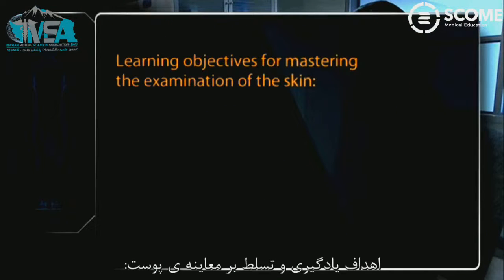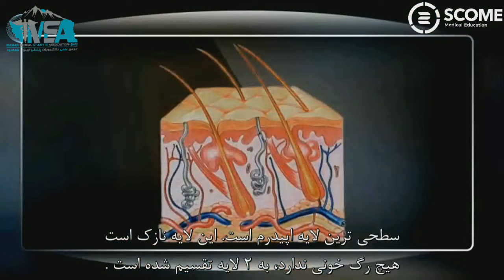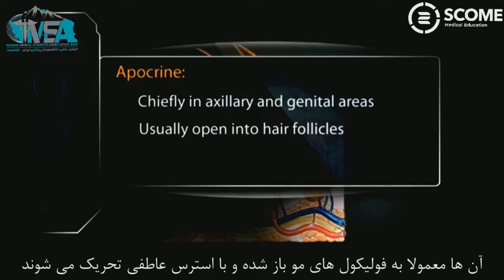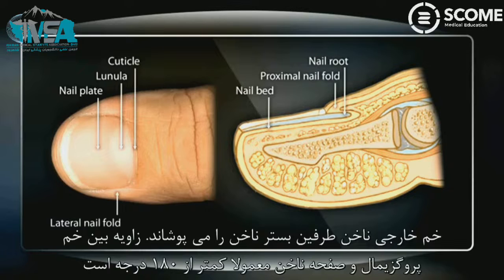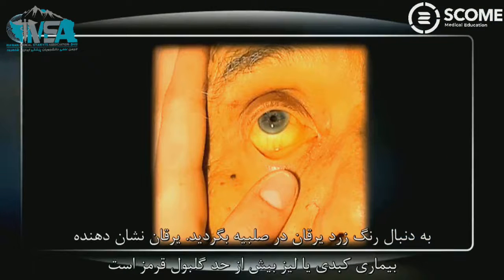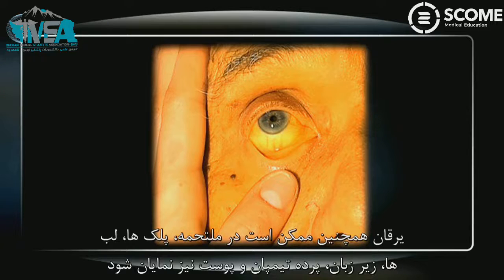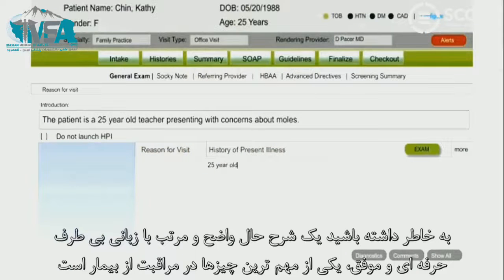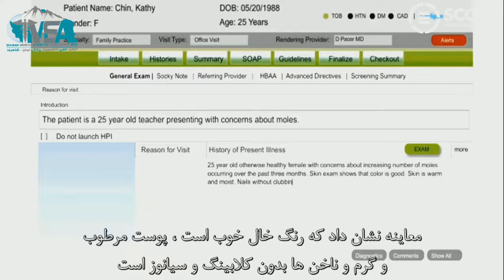معاینه پوست با زیرنویس فارسی/ Skin examination Barbara Bate's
🩺معاینه و بررسی پوست
📝 با زیرنویس فارسی
➕ به همراه مرور بافت شناسی پوست
⁉️ آیا بررسی ضایعات پوستی برایتان سخت است؟
⁉️ چگونه باید این ضایعات را از یکدیگر افتراق داد؟
💯میتونی راه حل و جواب سوال‌های بسیاری رو در این ویدیو پیدا کنی